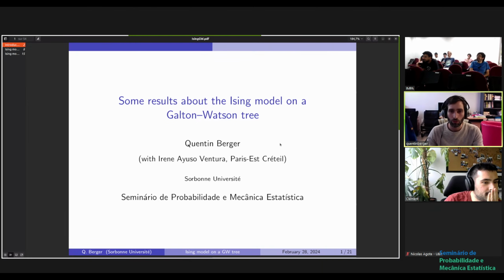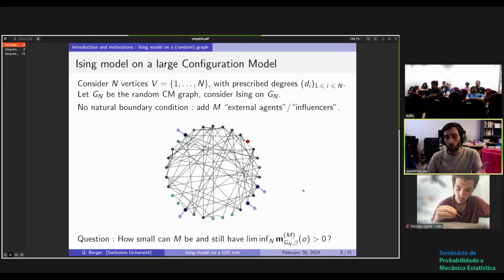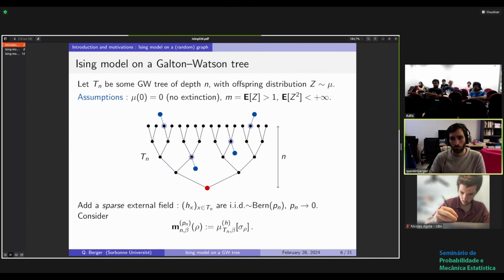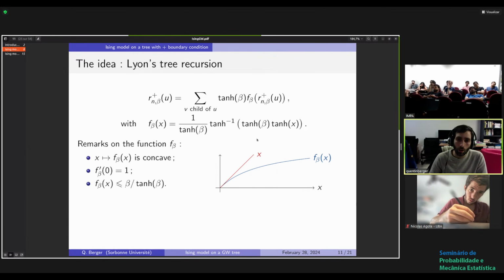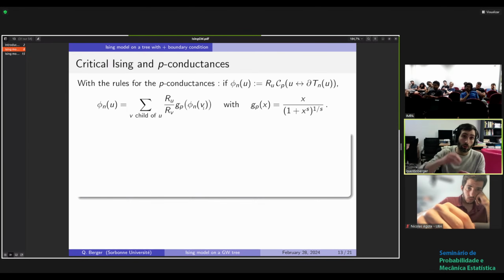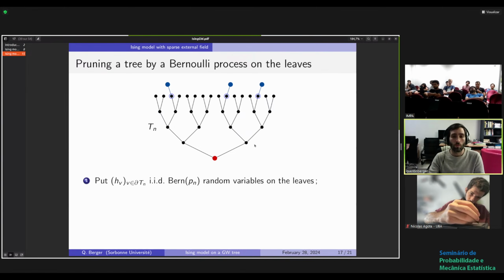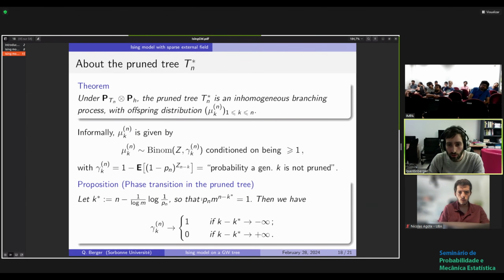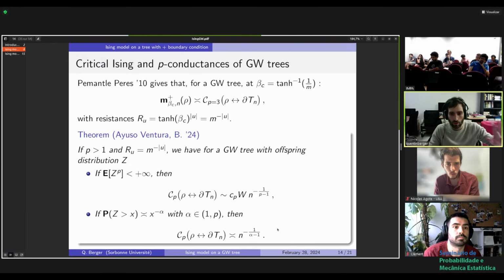SPMES: Some results about the Ising model on a Galton-Watson tree - Quentin Berger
Título: Some results about the Ising model on a Galton-Watson tree
Palestrante: Quentin Berger, LPSM, Sorbonne Université, and DMA, Ecole Normale Supérieure, Paris

Resumo: The goal of my talk is to present some results on the Ising model on a Galton-Watson tree. I will start with a general introduction, recalling in particular the seminal results of Russell Lyons. I will the present the results obtained in collaboration with Irene Ayuso Ventura (University Paris-Est Créteil), which estimate the effect of a sparse external field or boundary condition on the magnetisation of the root.

Apoio:
- IMPA
- Instituto Superior Técnico de Lisboa
- UFBA
- UFMG
- UFRGS
- UFRJ
- Unicamp
- Universidade do Porto
- USP